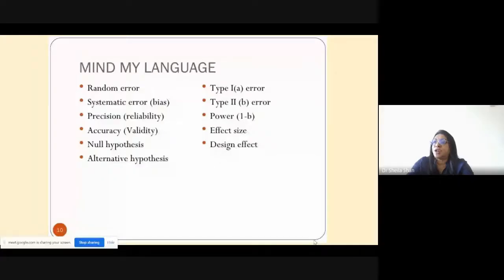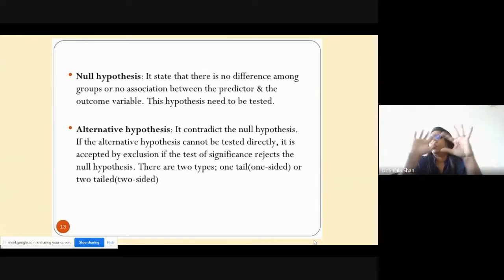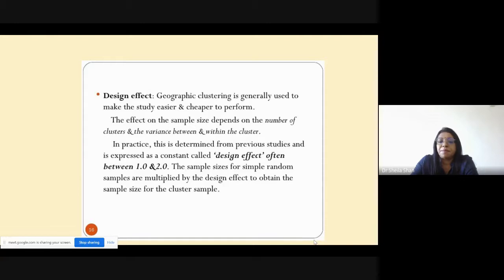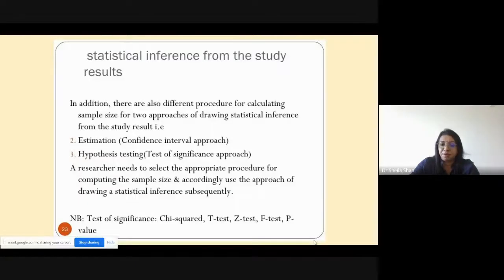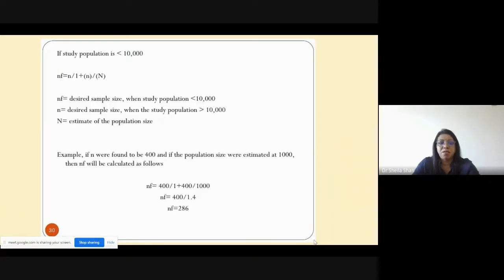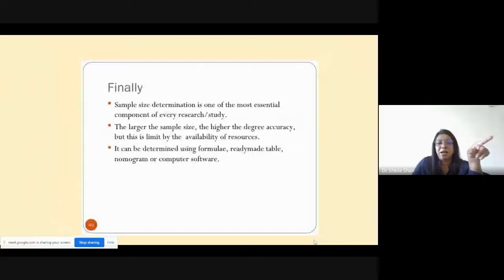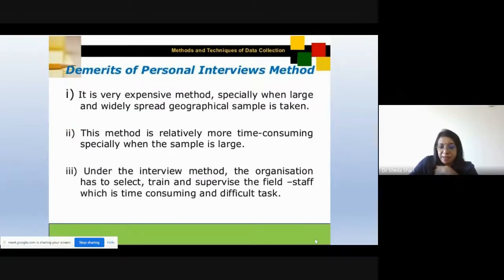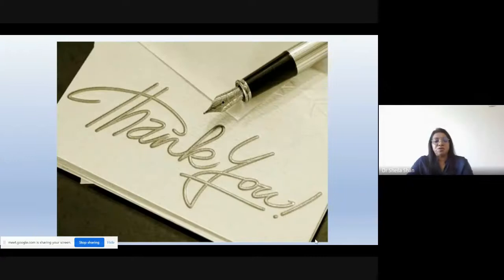Biostatistics-Method of Sampling & Sample Size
Lecture Video for Class of 2024